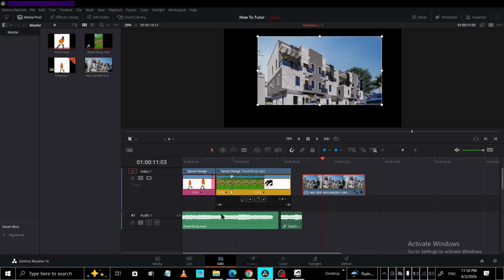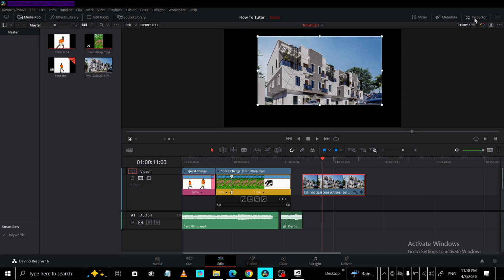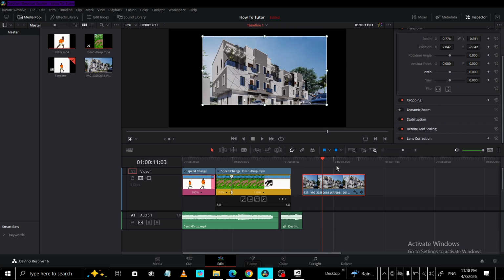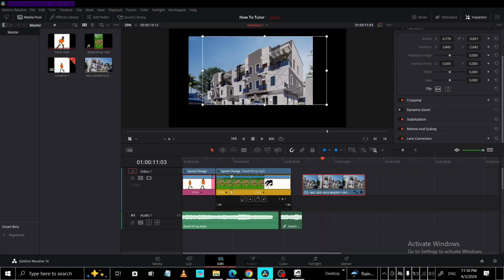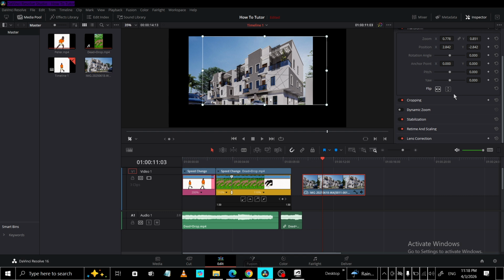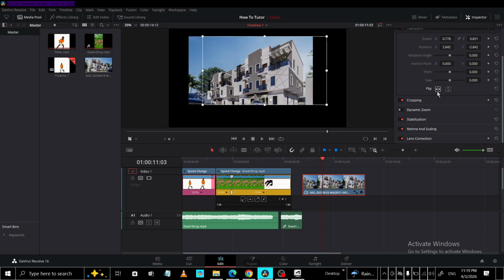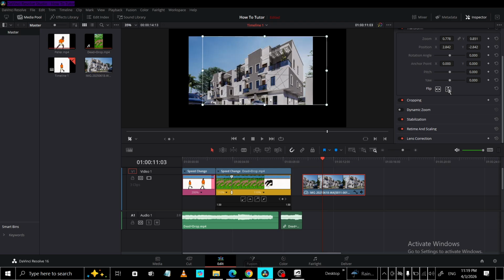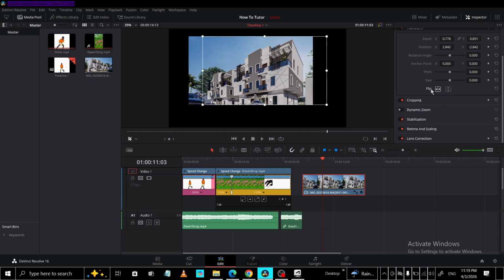How to Flip Video in DaVinci Resolve (Beginner Guide)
In this comprehensive tutorial, you'll learn how to flip your video using DaVinci Resolve, one of the most powerful video editing software tools available today. We will guide you through the step-by-step process to achieve this effect effortlessly. Whether you need to create a mirrored image or simply want to adjust the orientation, this video covers everything you need to know about flipping video footage effectively.

By the end of this video, you will gain a clear understanding of how to manipulate video orientation and enhance your editing skills. Watch till the end to master this essential technique and elevate your projects.